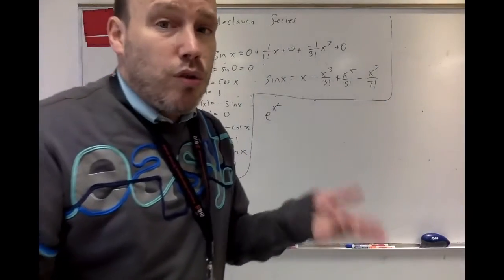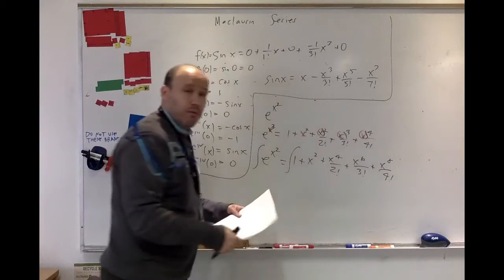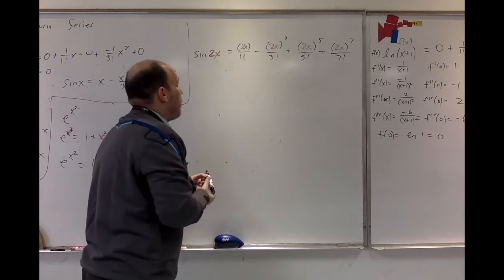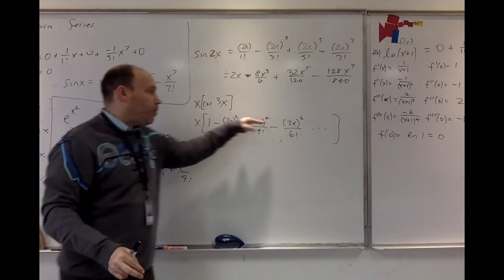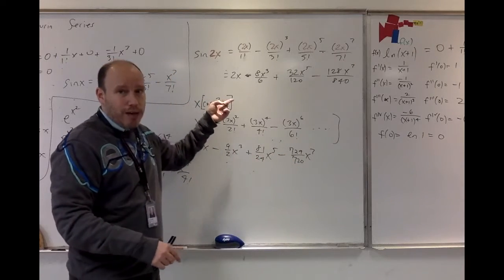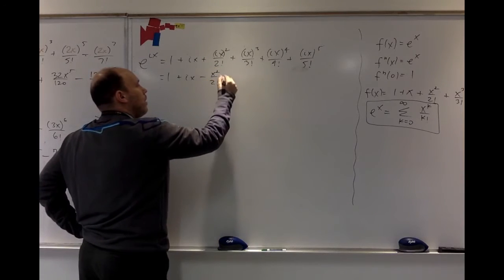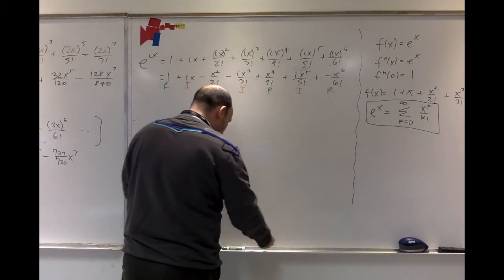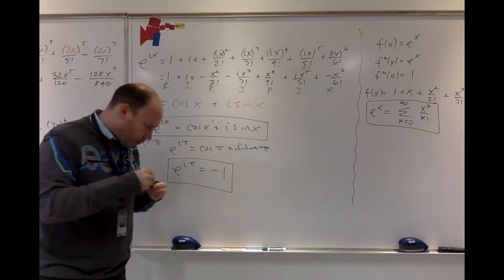Euler Formula and More Expansions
proof that e^(ipi)=-1